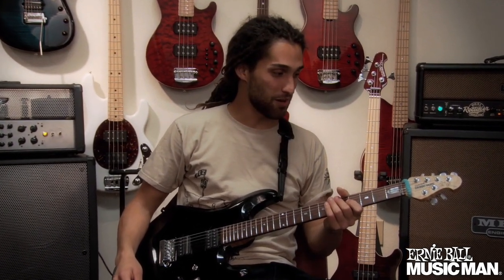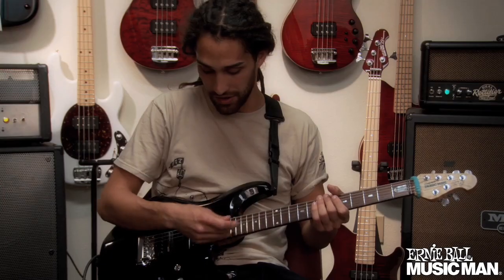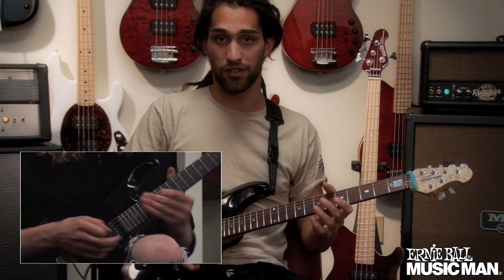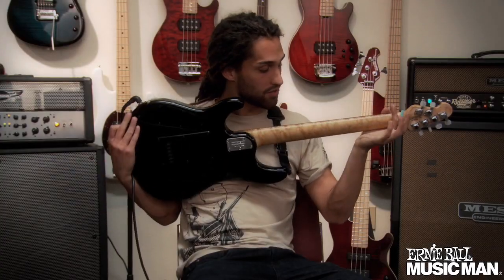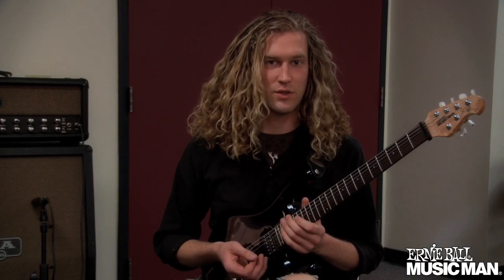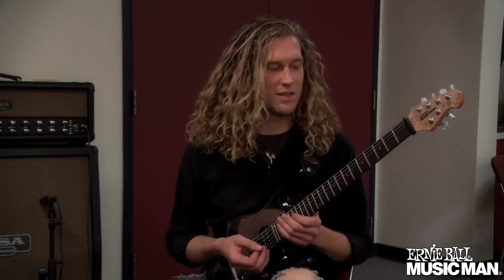Ernie Ball Music Man Artists Human Abstract and Their Music Man Instruments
Ernie Ball Music Man artists Human Abstract come by the Music Man factory to demo their John Petrucci Music Man model guitars and their Bongo 6 Music Man bass.

Ernie Ball was the first to offer rock strings with the creation of Slinkys, and further revolutionized the market by offering guitarists Custom-Gauge single strings. The Ernie Ball Company also produces Music Man guitars and basses, volume pedals, and other accessories. The company's strings and accessories are available in more than 6,000 music stores throughout the U.S. The company also exports to 82 countries.

Ernie Ball Music Man is proud to endorse artists including: Slash, Eric Clapton, Jimmy Page, Eagles, Keith Richards, Rolling Stones, Angus Young, ACDC, Jeff Beck, John Fogerty, Pete Townshend, Jack White, The Raconteurs, John Mayer, Steve Vai, Kirk Hammett, Metallica, System Of A Down, Avenged Sevenfold, 311, Paul Gilbert, Blink 182, Brad Paisley, Rise Against, Maroon 5, Flogging Molly, Iron Maiden, Albert Lee, Don Felder, Deftones, Aerosmith, NOFX, John Petrucci, Dream Theater, Sonic Youth, Steve Lukather, Steve Morse, Deep Purple, The Edge, U2, Mars Volta, Nickelbackm Glenn Tipton, Judas Priest, Thrice, Buddy Guy, Limp Bizkit, Kenny Wayne Shepherd, Tony Levin, Dave La Rue, Counting Crows, Joe Bonamassa, Escape The Fate, Hinder, and many more!!!

Stop by the Official Ernie Ball Websites!